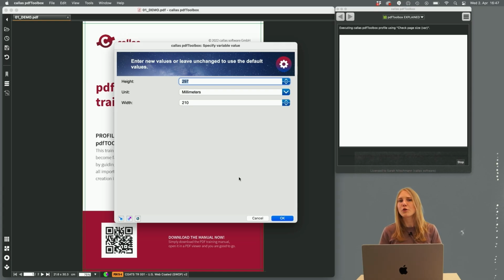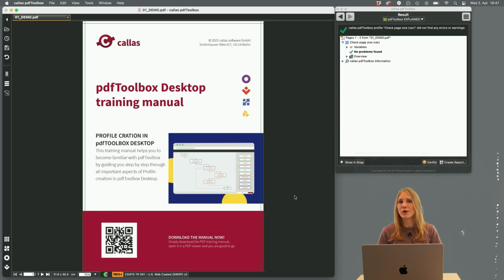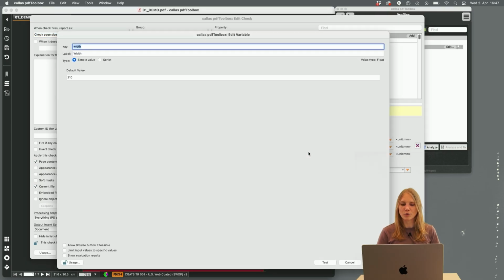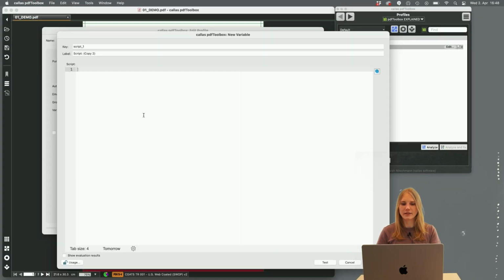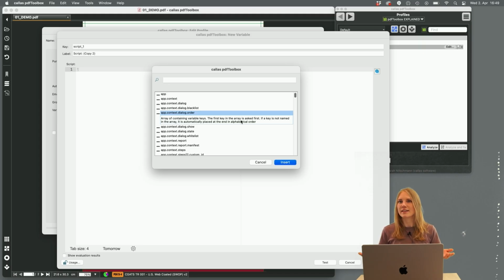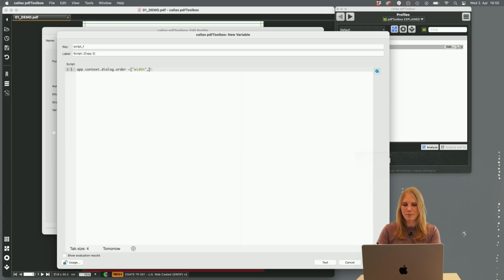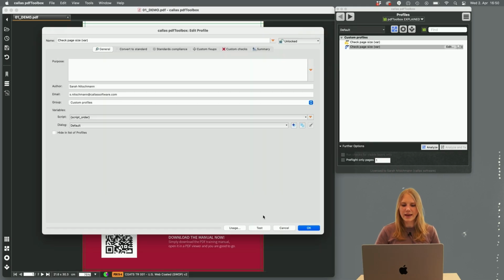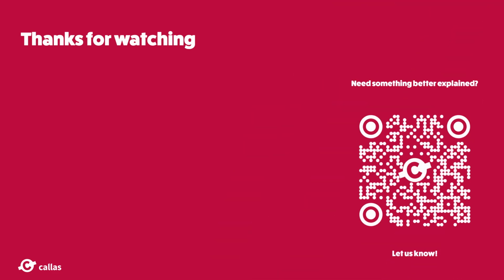Ordering variables in a logical order in the ask-at-runtime dialog window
If a profile in pdfToolbox contains variables, pdfToolbox will display the ask-at-runtime dialog before execution. By default, the variables are shown in alphabetical order - which sometimes isn't the best choice and not what you want.

This video shows how you can easily control the order of these variables in the dialog with just a little bit of JavaScript. Don't worry – it's easy to do, even if you're not a scripting expert.